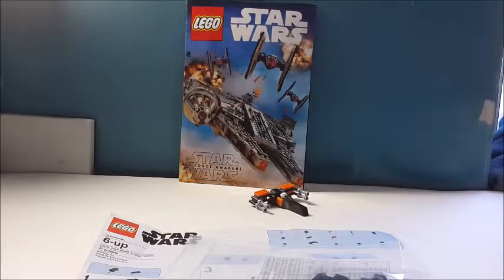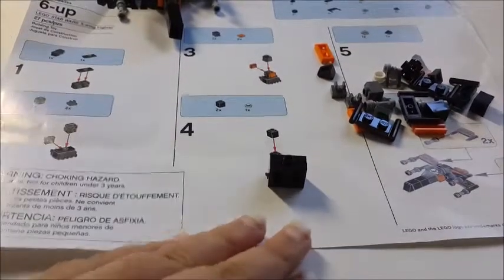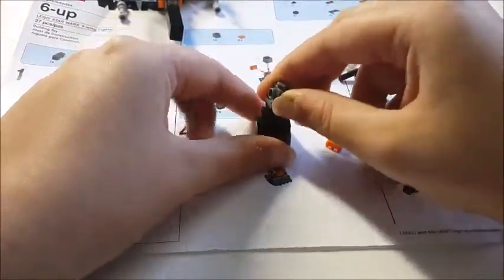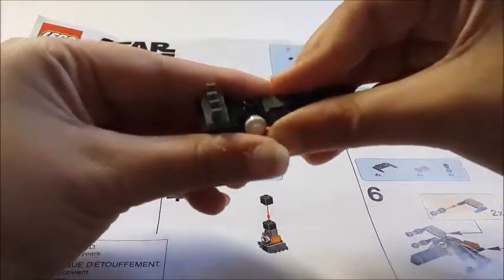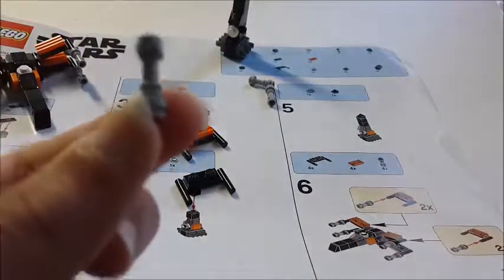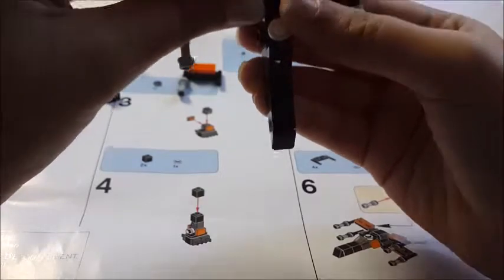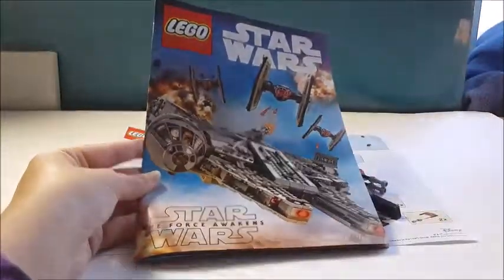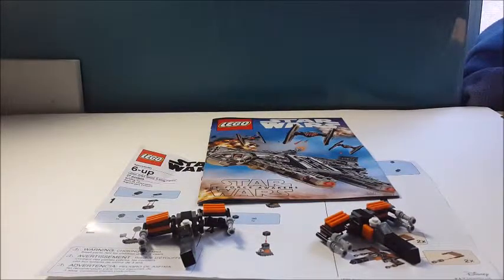How to Build a Mini Lego Star Wars X Wing Fighter from Toysrus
4K Mcplay for the 2017 TY Teenie Beanie Boo' s Happy Meal Toys Tickets To Toy Time